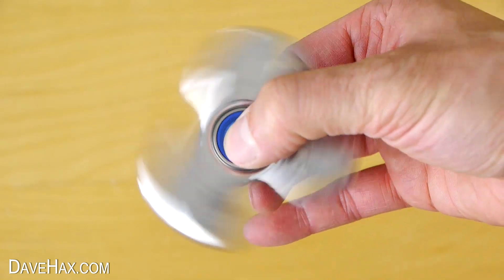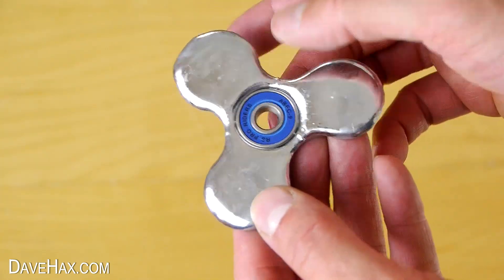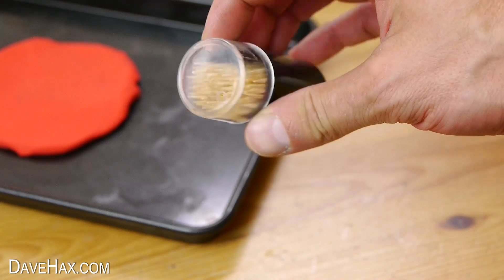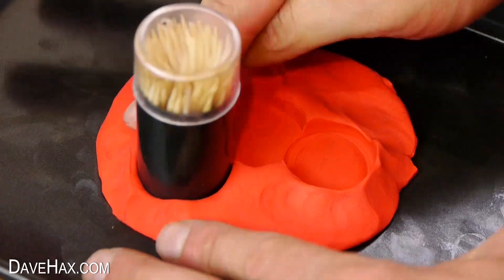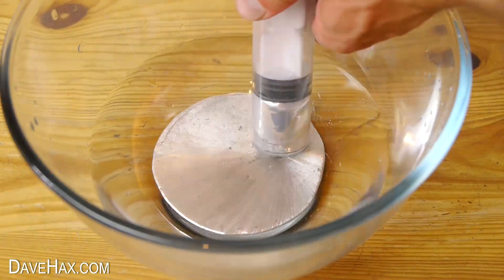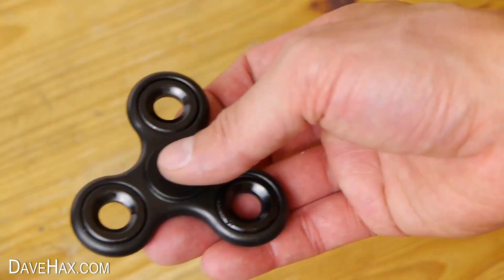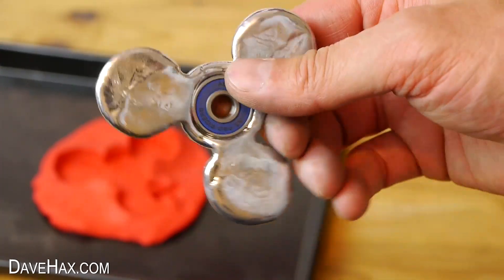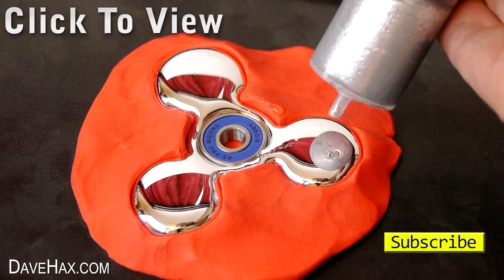DIY Classic Gallium Fidget Spinner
How to make a classic Fidget Spinner shape with Gallium. Instead of using a plastic spinner to shape the mold, use something cylindrical to make an impression, and cast a home made fidget spinner toy.

Gallium melts at about 30°C which is approx 86°F. It leaves a grey residue on your hands which washes off with warm soapy water.